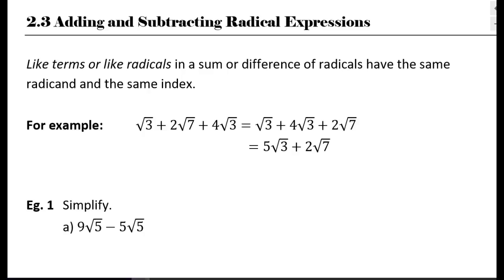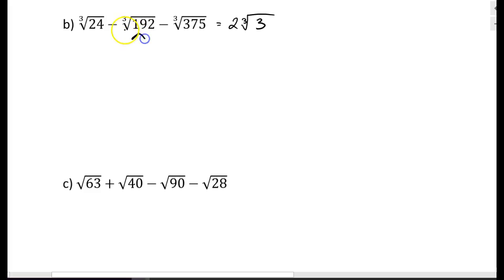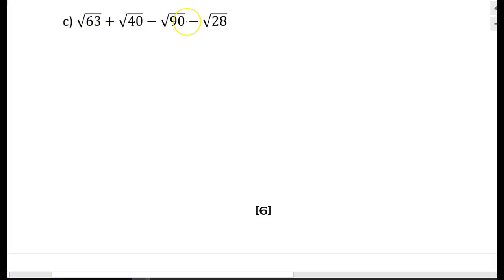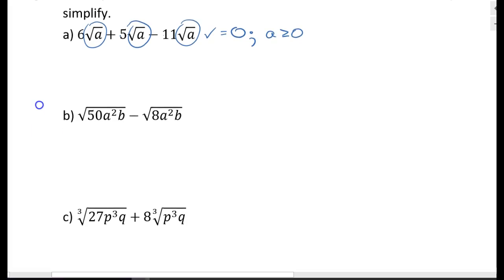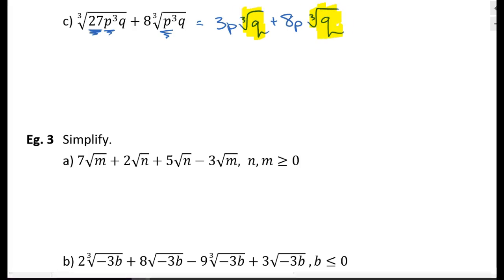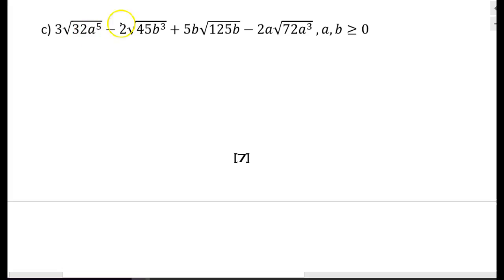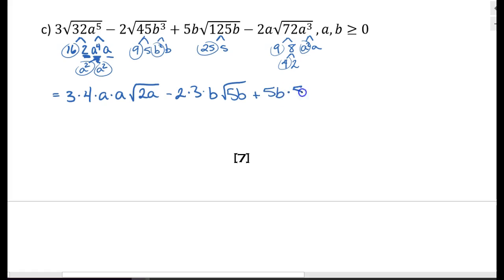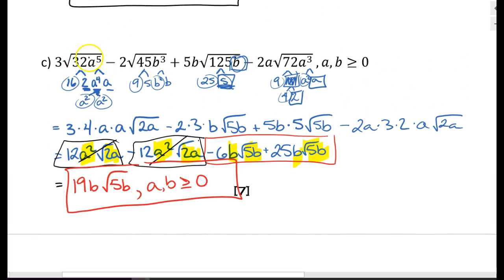2.3 Adding and Subtracting Radical Expressions